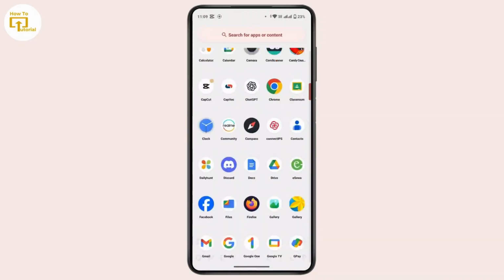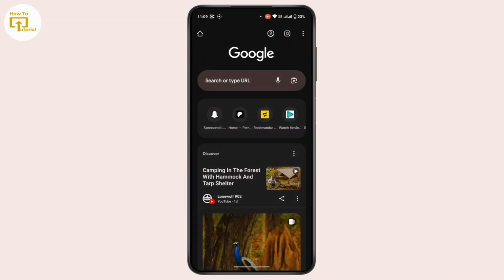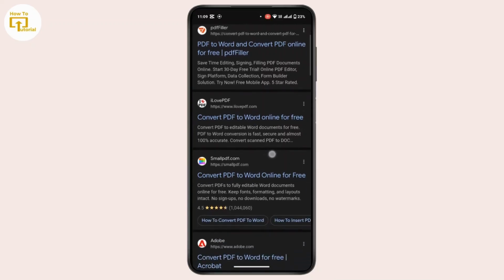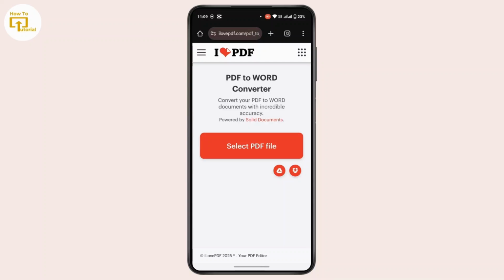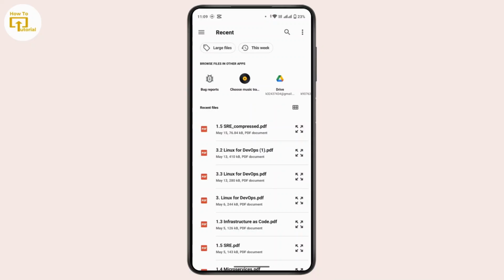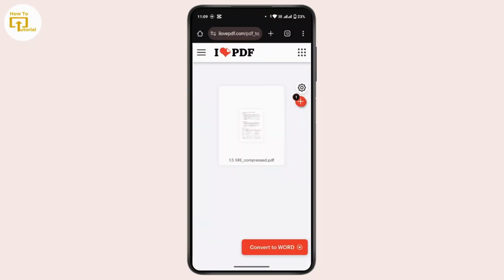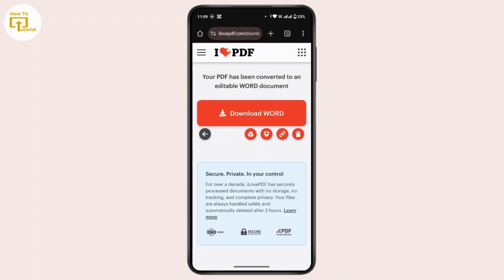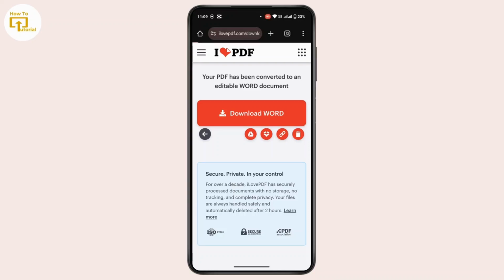How to Convert PDF to Word in Mobile Device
How to Convert PDF to Word in Mobile Device @LoginHelps
Learn how to easily convert PDF files to editable Word documents directly from your mobile device in just a few simple steps. This tutorial walks you through using a free online tool on Chrome for fast and hassle-free PDF to Word conversion. Perfect for students, professionals, and anyone needing quick document editing on the go.

Chapters:
00:00 - Introduction
Welcome and overview of converting PDF to Word on mobile devices.

00:10 - Open Chrome Browser
Open Chrome on your mobile device to start the process.

00:20 - Search for PDF to Word Converter
Type "PDF to Word converter" in the Chrome search bar.

00:30 - Select ilovepdf.com

00:40 - Upload Your PDF File
Choose the PDF file from your device to convert.

00:50 - Convert to Word
Tap "Convert to Word" and wait for the conversion.

01:00 - Download & Open
Download the Word document and open it on your device.

01:10 - Conclusion